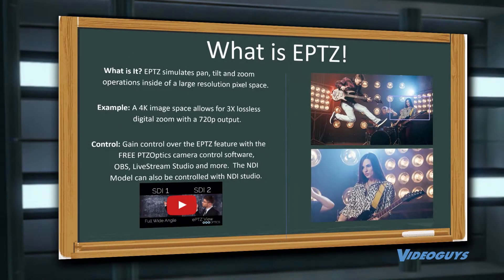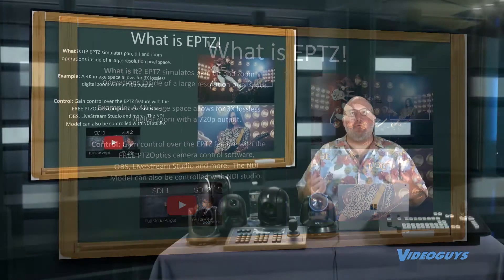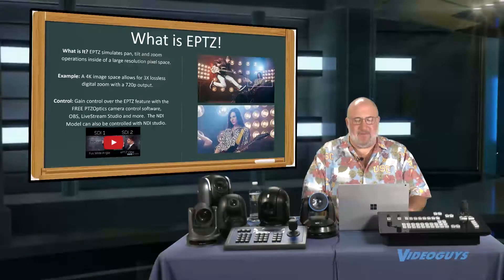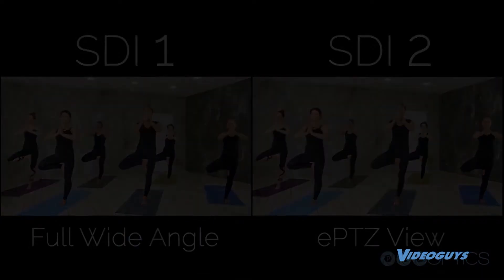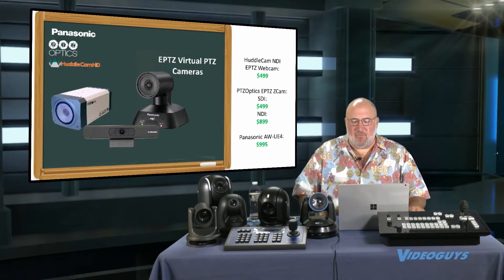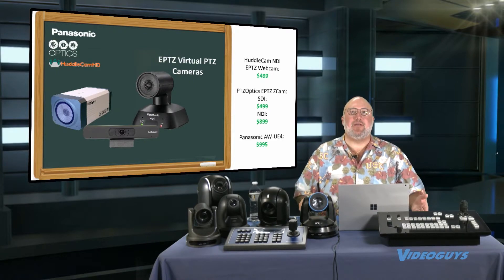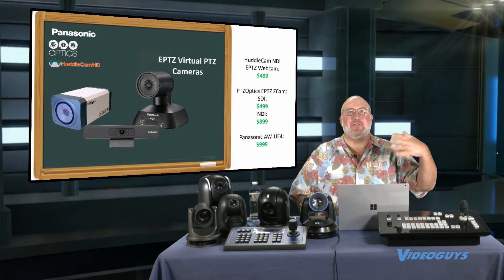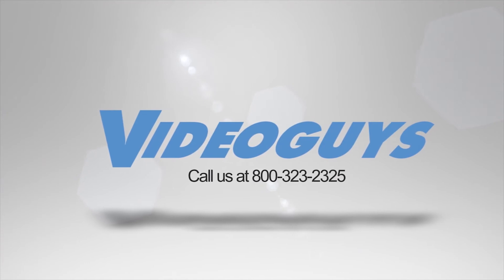EPTZ Cameras Explained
EPTZ cameras are 4K cameras  that stimulates pan, tilt, and zoom operations inside a large resolution pixel space.